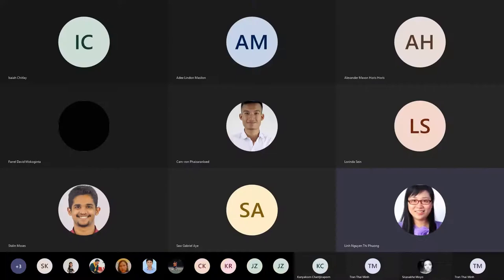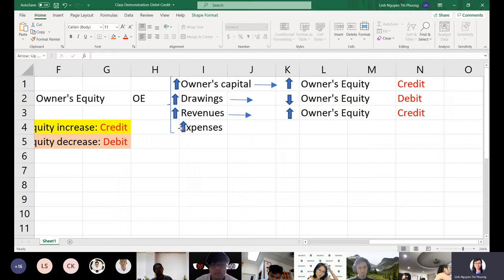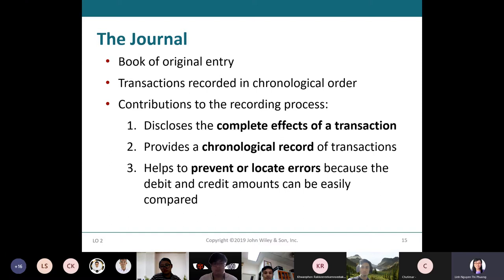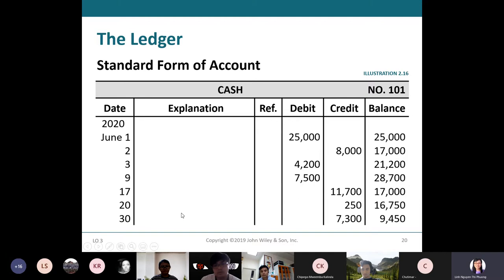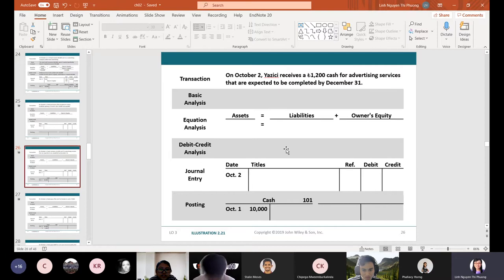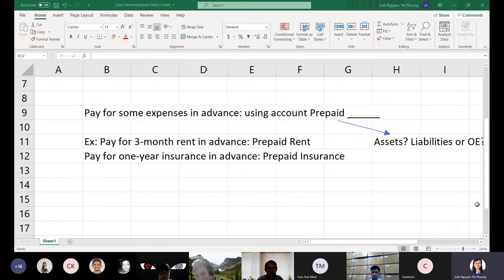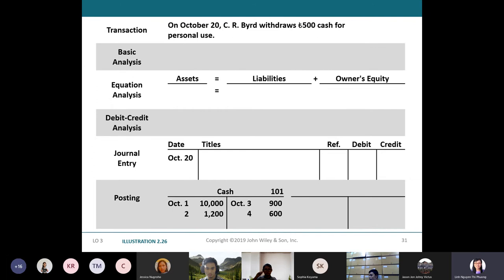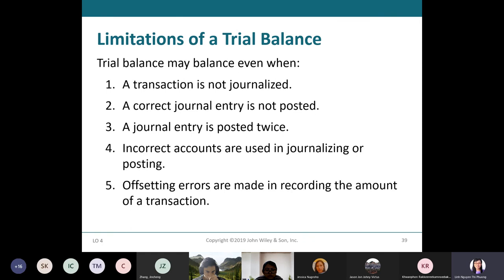Accounting Principles I - Chapter 2 -01